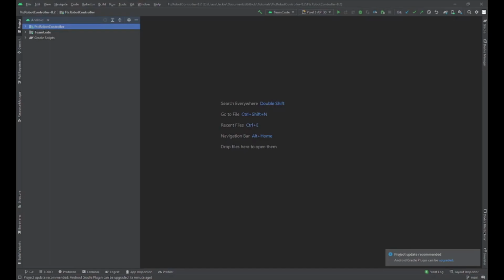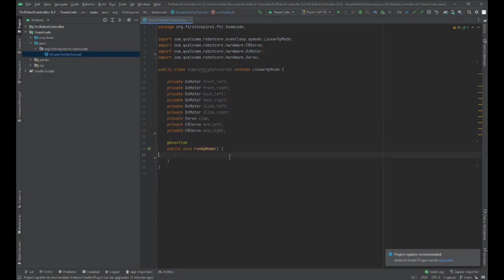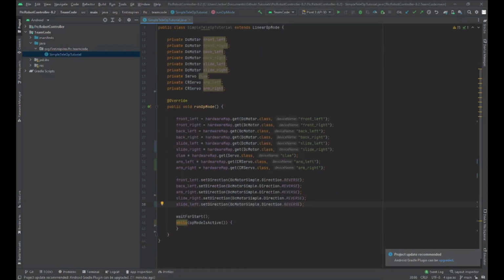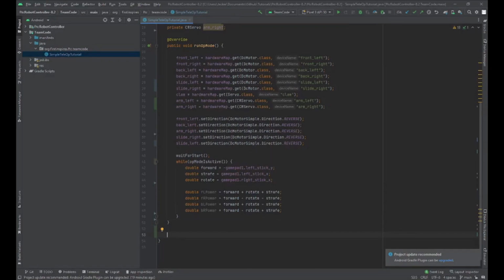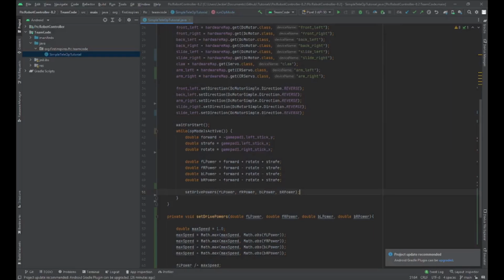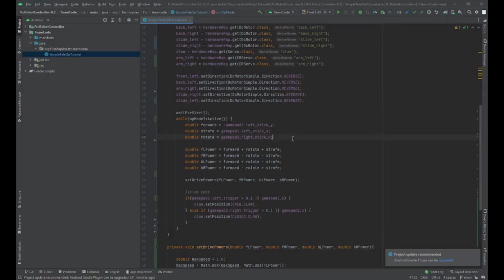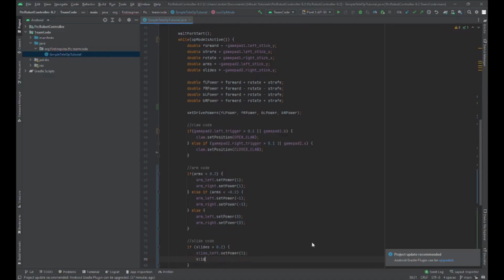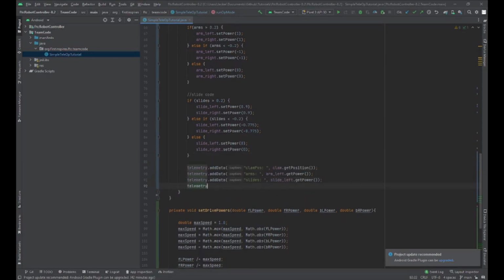FTC Lessons: Simple TeleOp | 21980 Bread Pandas